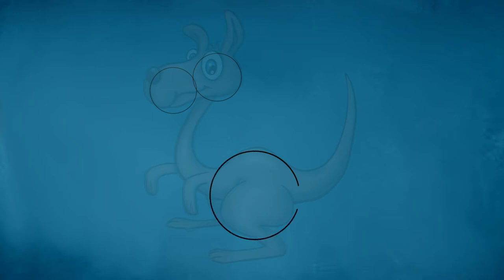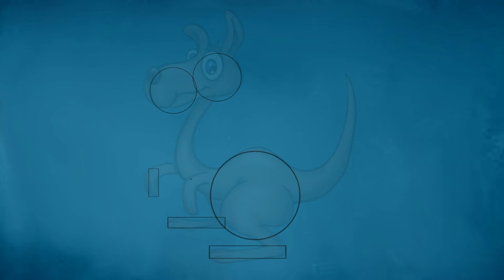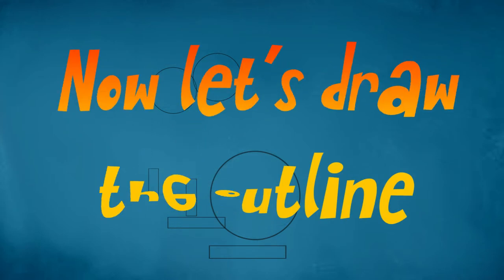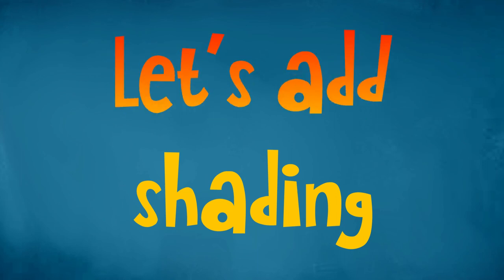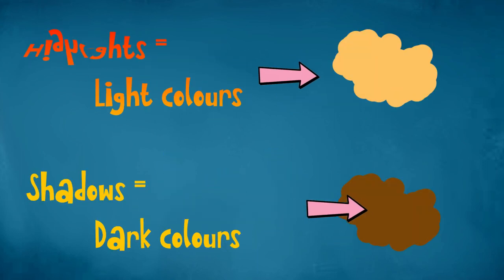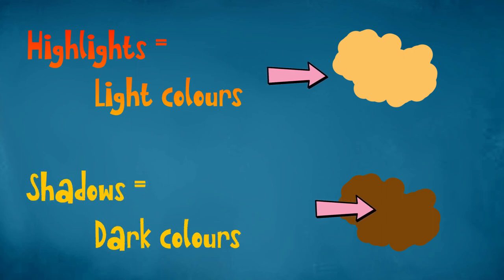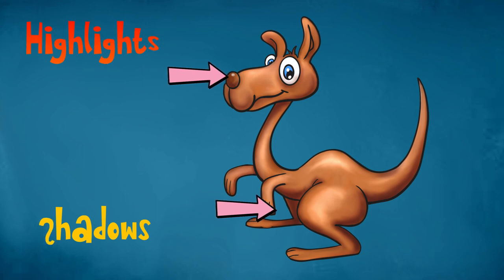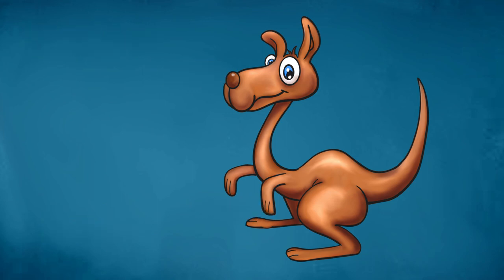Let's Draw A Kangaroo! [Beginner]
Simple fun tutorial!
How to draw a kangaroo using simple shapes and how to color.
Please like and tell us what you would like to learn to draw.
Send us your drawings and we will make a video featuring your art.

Special thanks Ben Sounds for the music